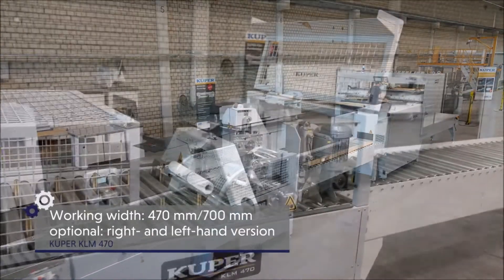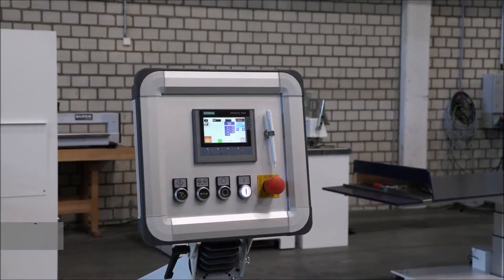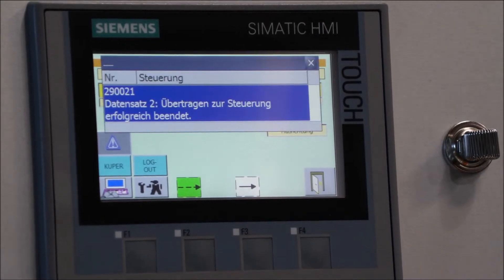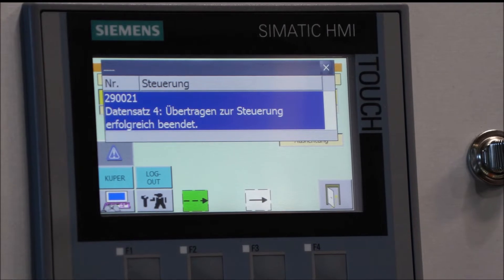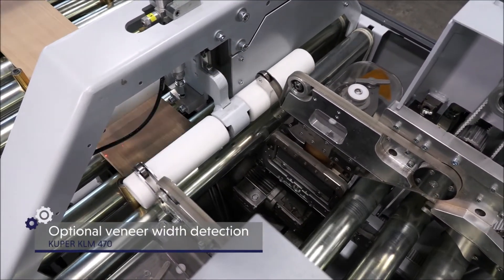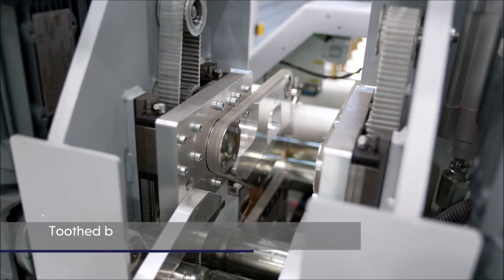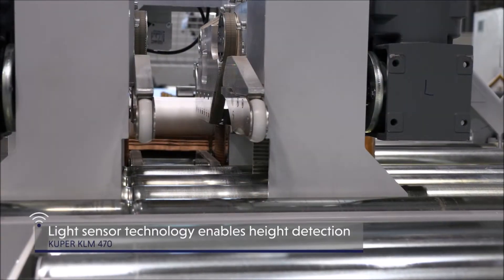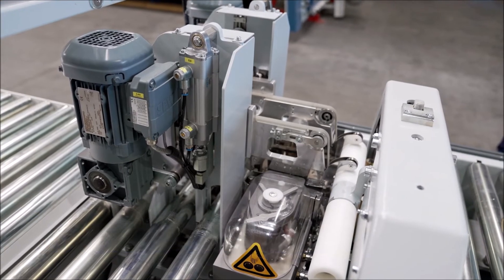KUPER KLM Glue Application Machine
Heinrich KUPER GmbH, Rietberg, Germany
Holzbearbeitung, Furnierzusammensetzung, Hobel- und Kehlautomaten, Verpackungsanlagen mit Folie und Karton, Woodworking, veneer splicing, moulder, packaging technology, Handling, Transport